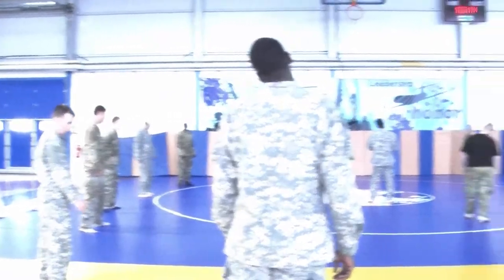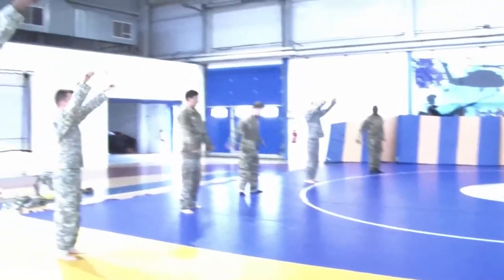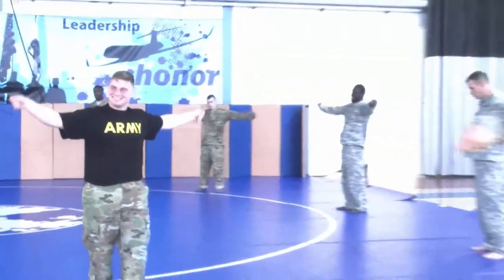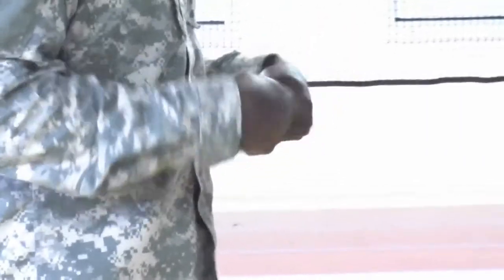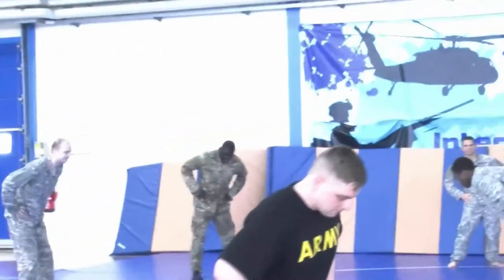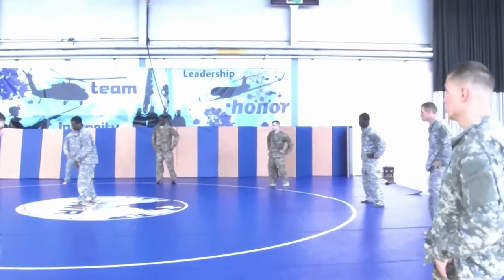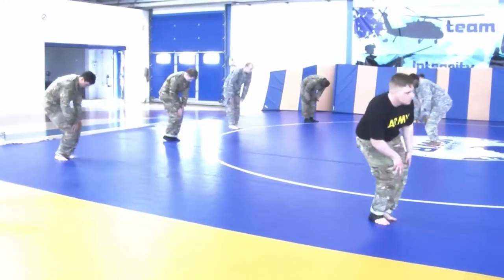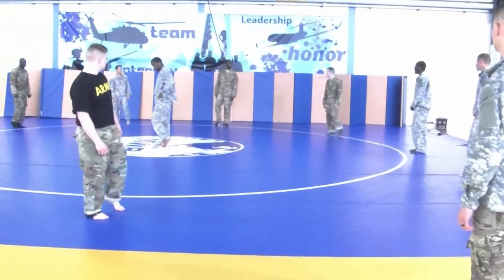39th Sig Bn Basic Combative Course CAB CAC (5)